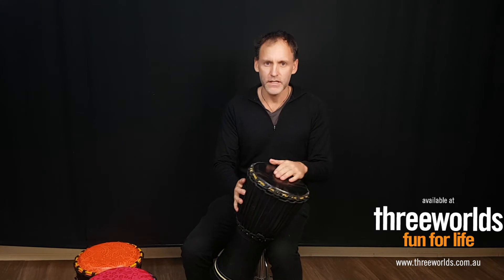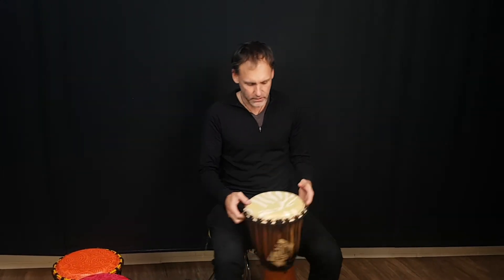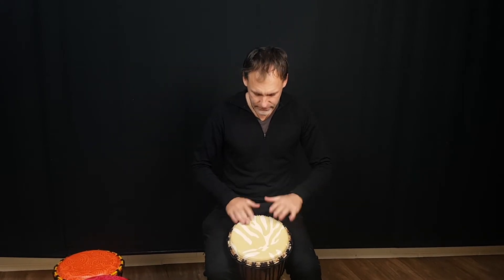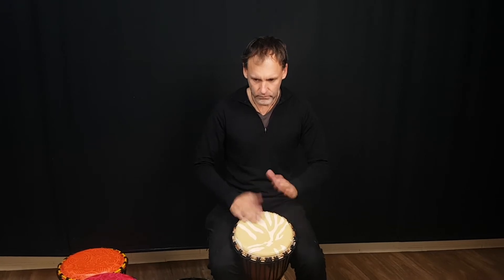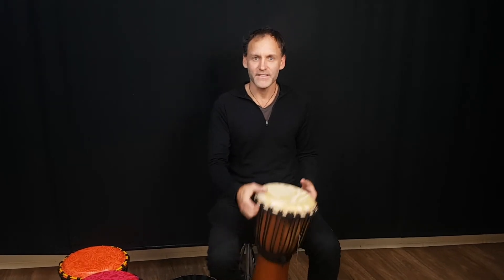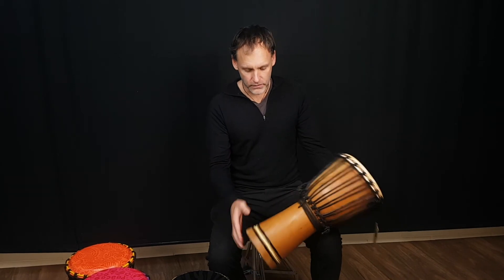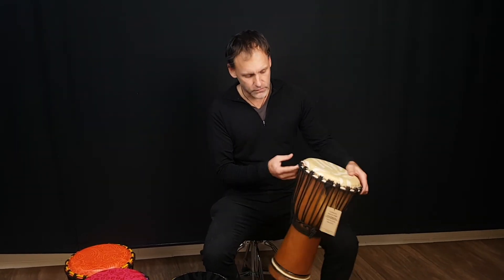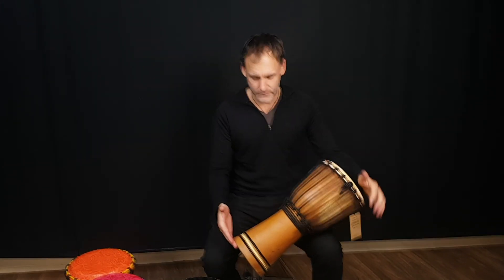Beat 10" Djembe by Threeworlds